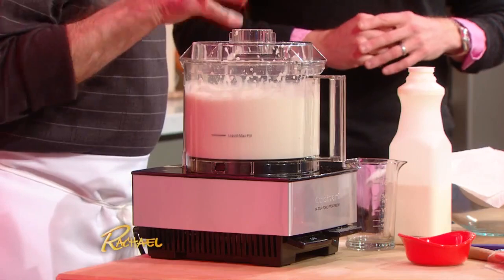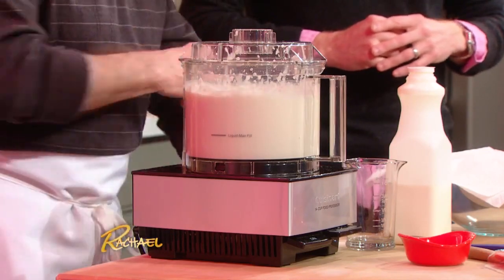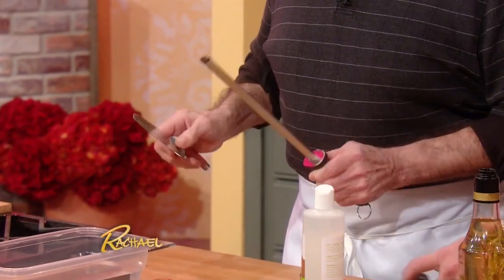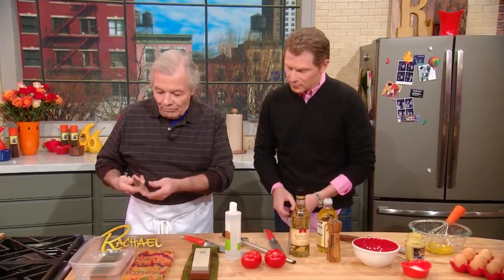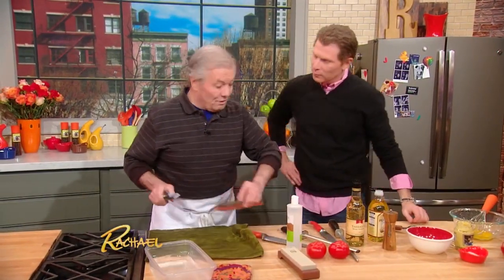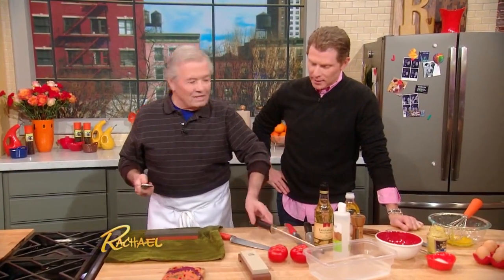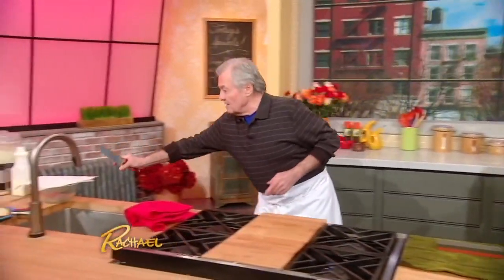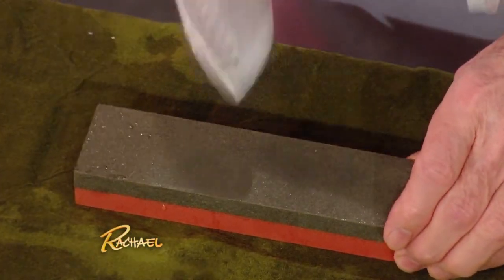Jacques Pépin's Best of the Basics